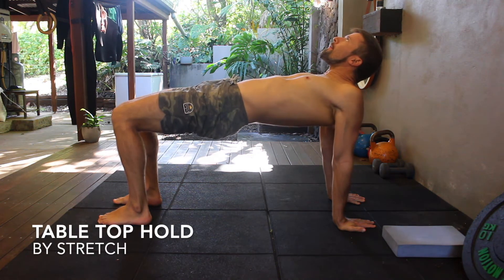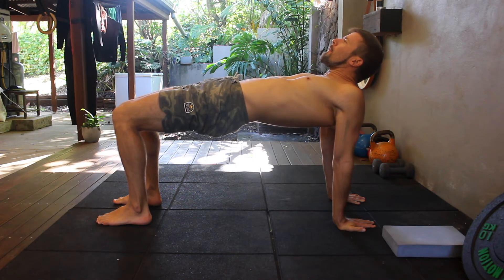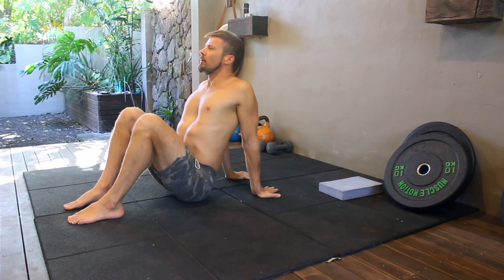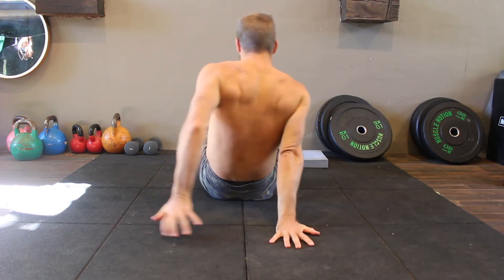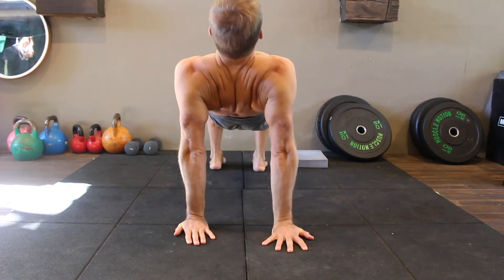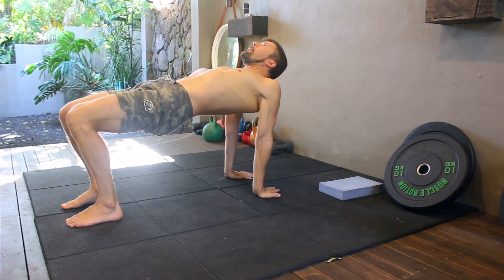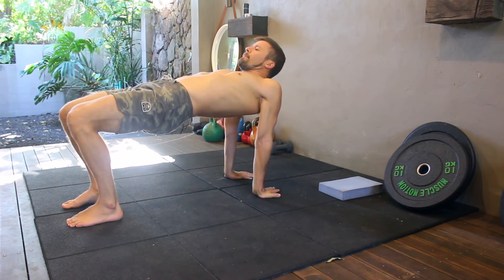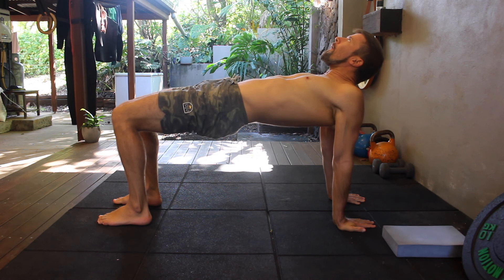Table Top Hold